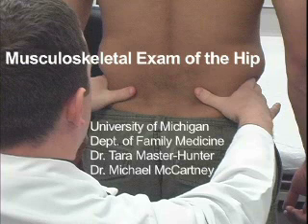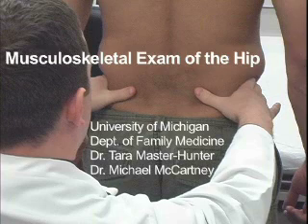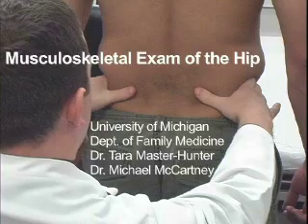Complete Musculoskeletal Exam of the Hip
This video demonstrates a complete musculoskeletal exam of the hip. View the complete hip examination learning module

CC: BY-NC University of Michigan Family Medicine Residency Program.